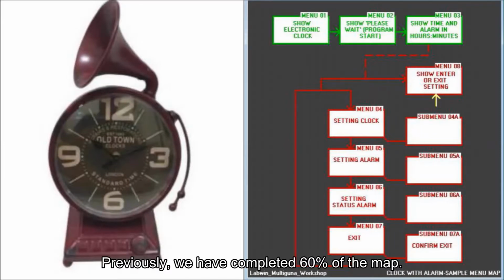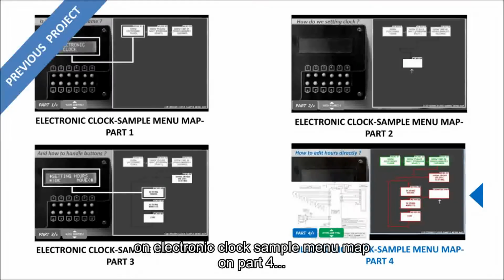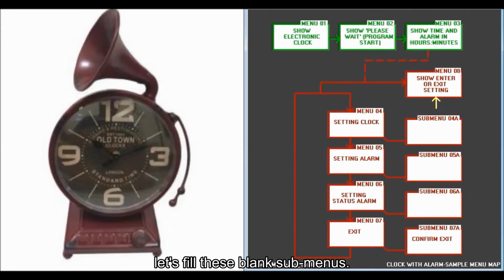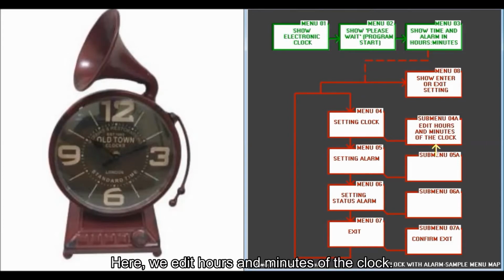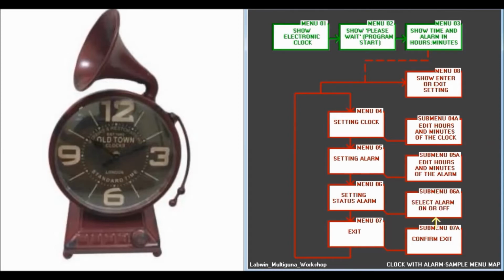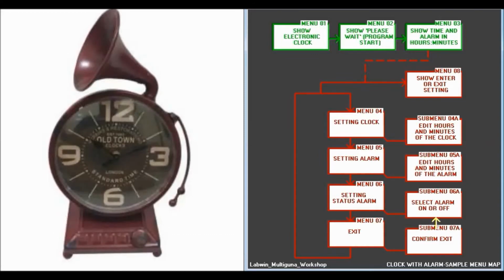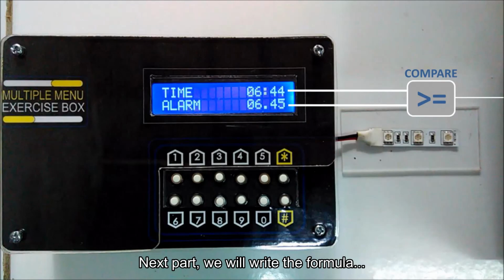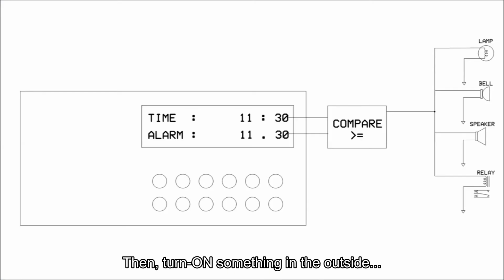Clock With Alarm-Sample Menu Map-Part 3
Hi guys, welcome back to the workshop.

After we have succeeded build an electronic clock, on project 1.

So here, still based on DS1307 chip and 'Draw The Menu Map'
technique, we will build a 'clock with alarm function inside'

This 'Draw The Menu Map' is a simple technique, but useful,
especially when we build a device with many function using only a single LCD display.

Here, on project 2, we just to modify the recent menu map on project 1 into a better one, for our next
device : clock with alarm.

In this part, we draw the sub-menus for :

- Edit hours and minutes for the clock.
- Edit hours and minutes for the alarm.
- Other else.

OK guys, please watch the video.